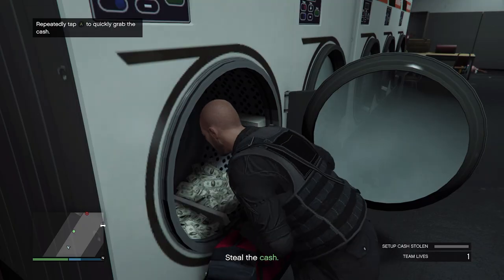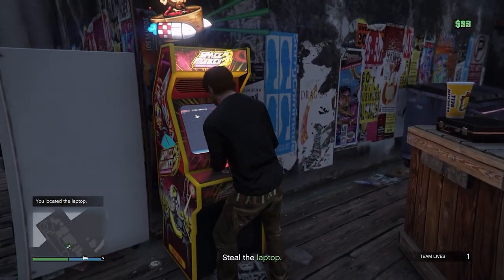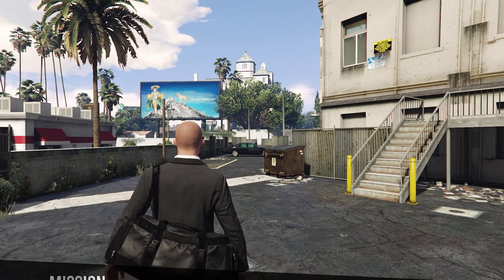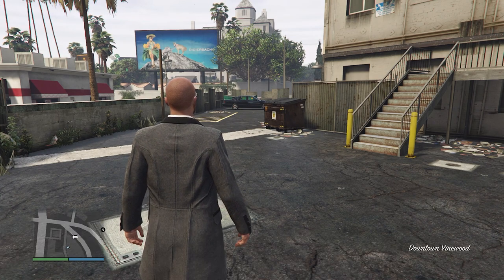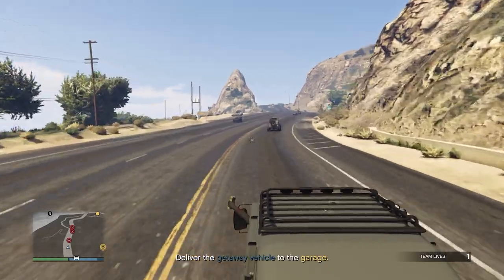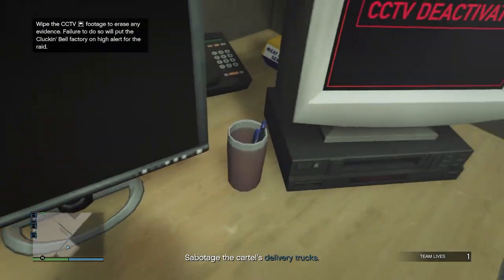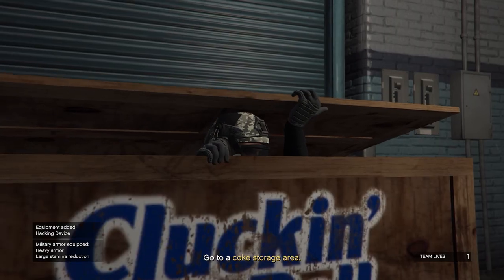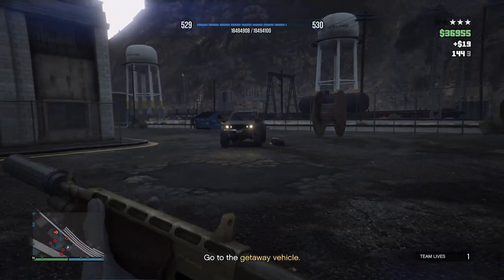GTA V Online - Cluckin Bell Raid | The Gorilla Guide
Welcome back silverbacks!

In today's video I wanted to give you all some solid advice for the Cluckin Bell Raid missions via one of my expert "Gorilla Guides"